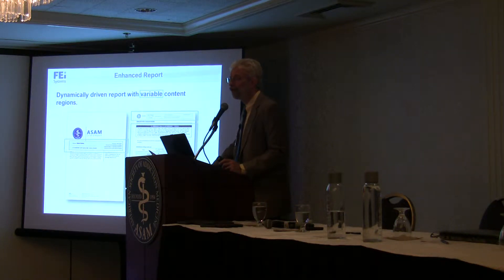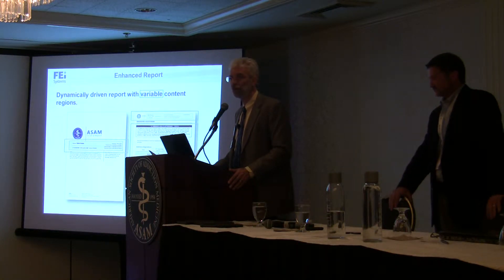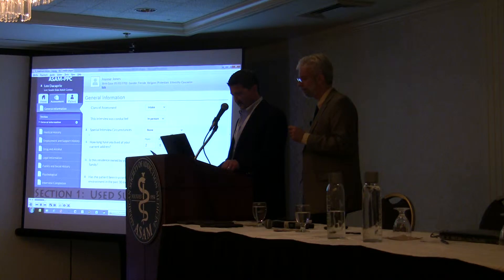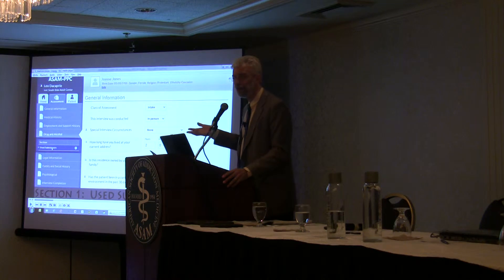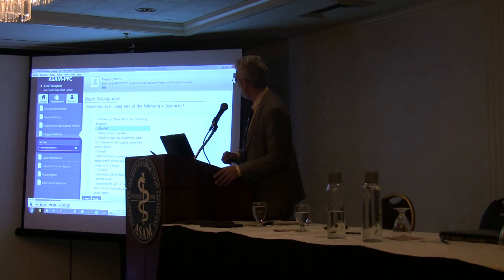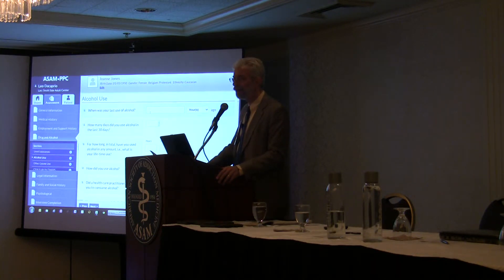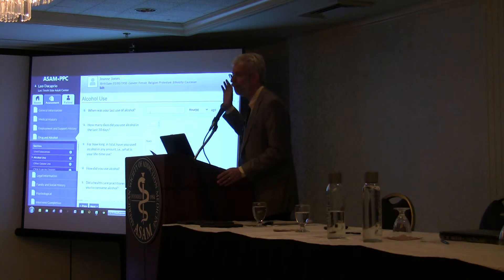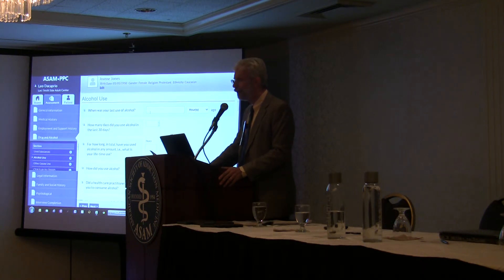ASAM Workshop - Sesson 2 pt2